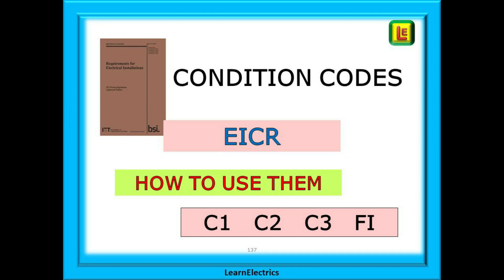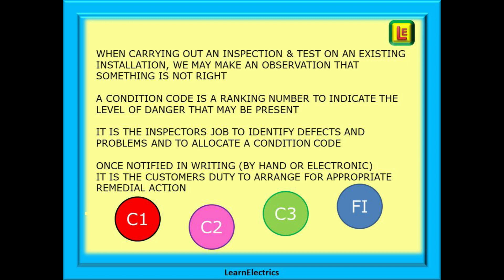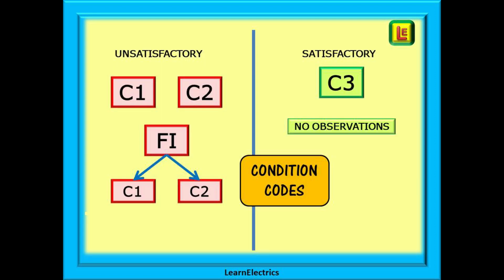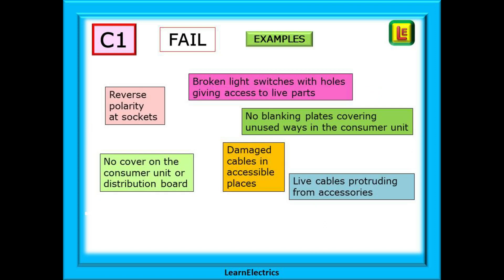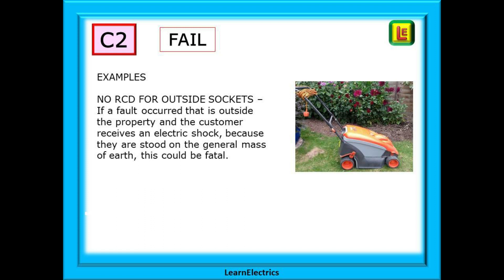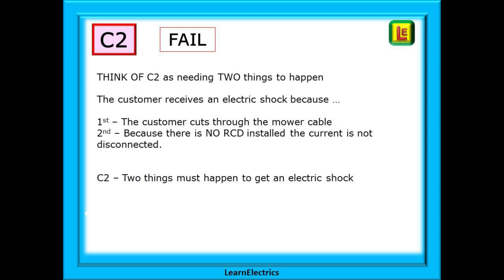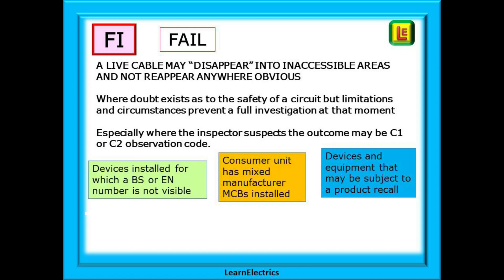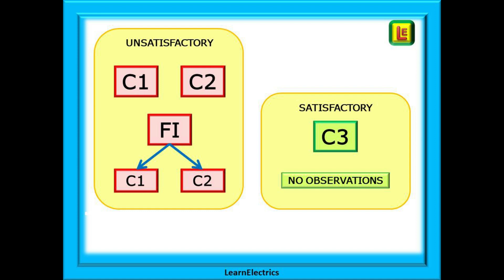CONDITION CODES – EICR – WHAT THEY MEAN – HOW TO DETERMINE THE CORRECT CODE TO USE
In this video from Learn Electrics, we will look at the condition codes that are used when completing an Electrical Installation Condition Report or EICR.
Many electricians, especially those new to the trade will ask what code should be put for this or that.
And they will want to know if there is an easy way to work it out a condition code.
Whilst the actual condition codes are decided by the inspector on the spot at that time, there are general areas of conformity to the codes and in this short video we will show you just one method of how to look at observations and faults on an electrical circuit and how to decide on the appropriate code.